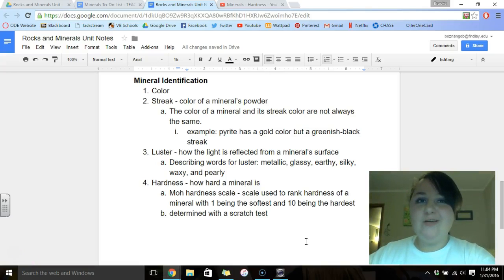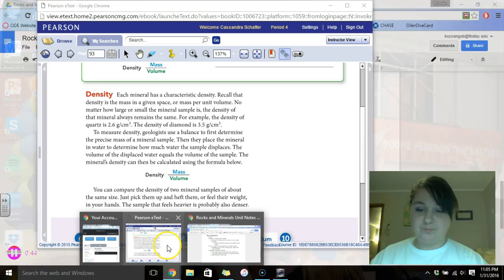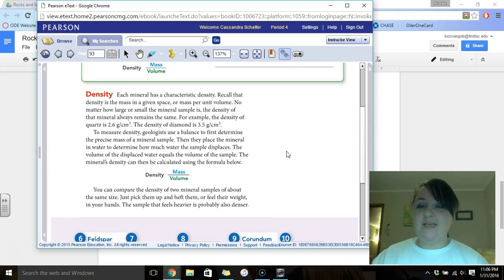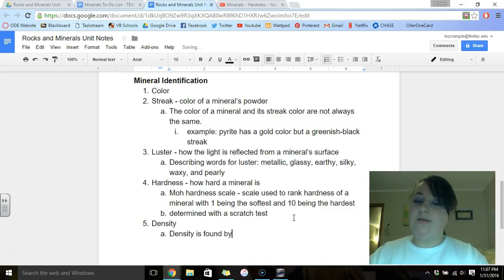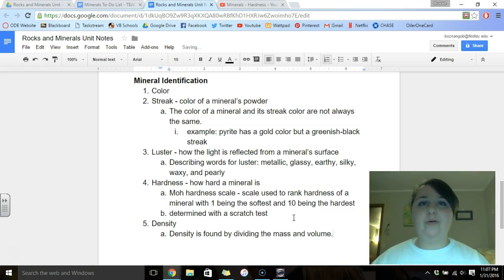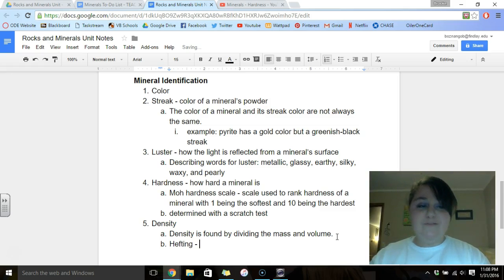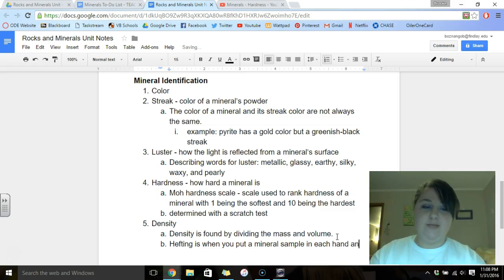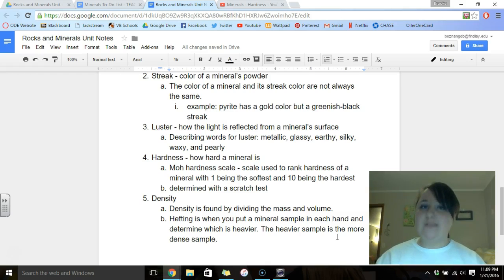Minerals - Density and Hefting